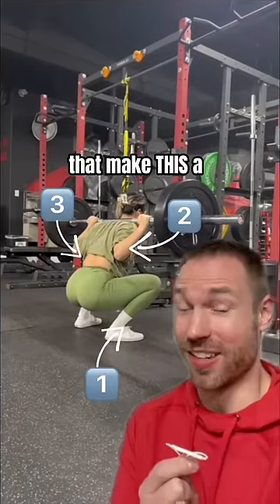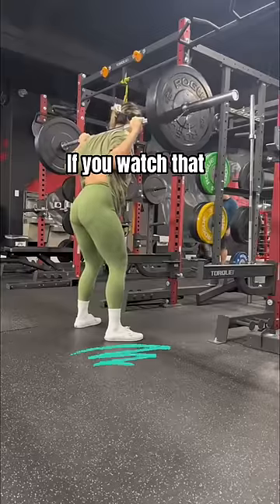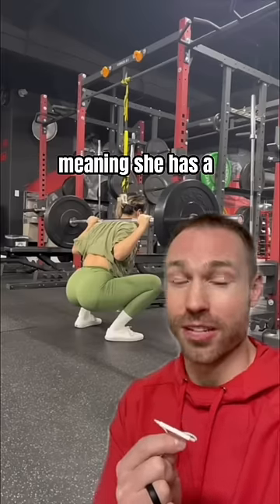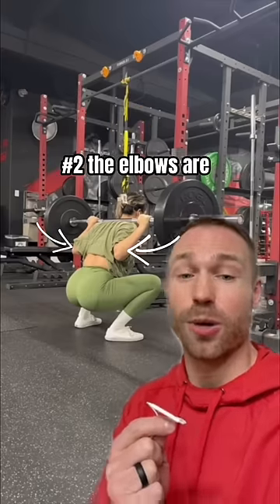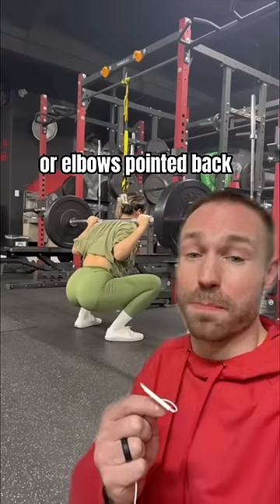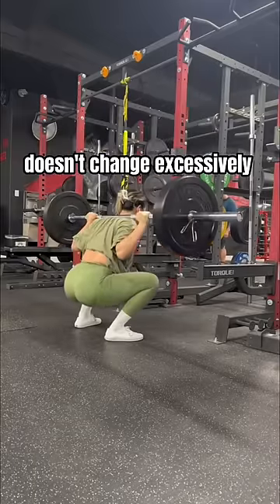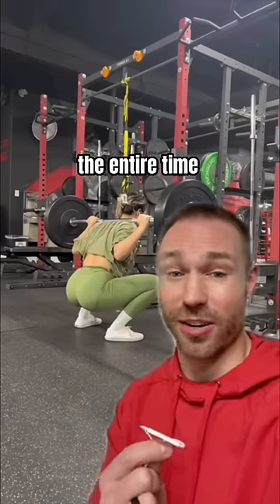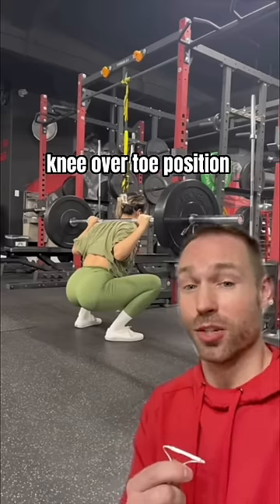Perform A PERFECT Squat (3 Form Tips!)